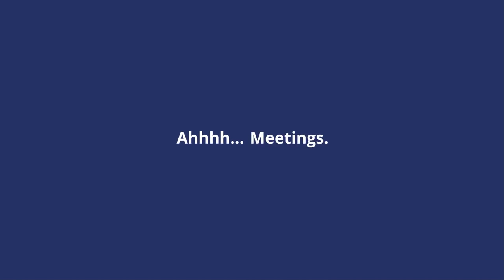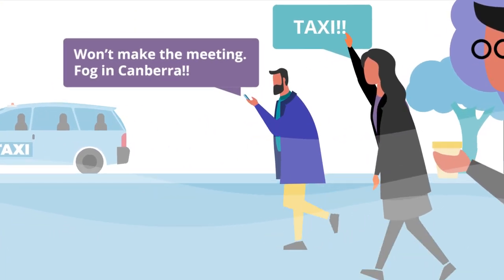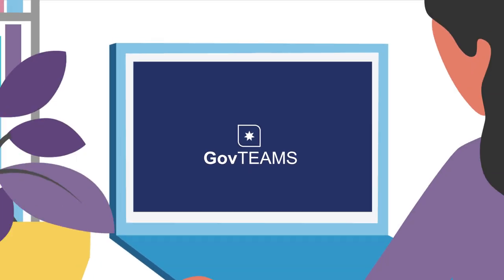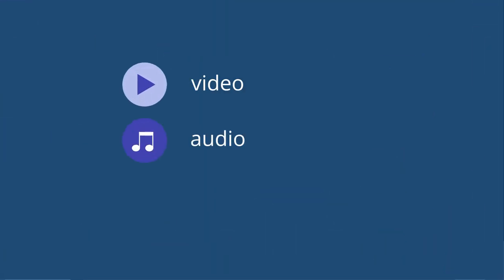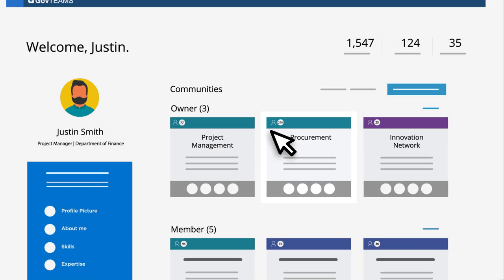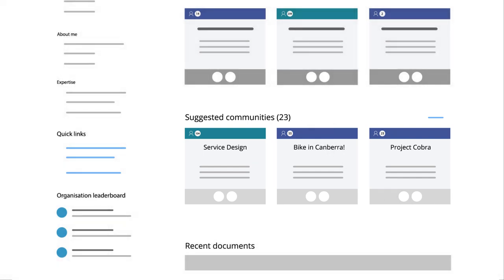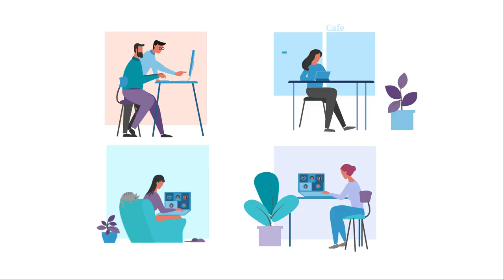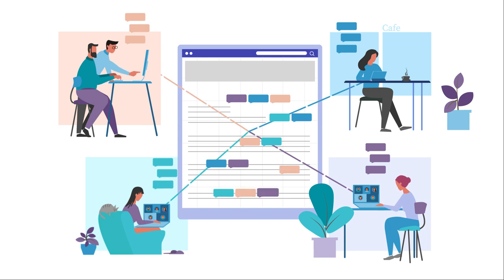GovTEAMS - Work better together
Aaah.. meetings.

“oh I forgot my Meeting!”
“I’ve got a meeting”
“Can we chat…?”
“No I’ve got Meeting sorry”
“Do you have time to talk…”
“Ah it’s the Meeting”
“A Meeting”

To work better together, we need to talk about things. But finding the right people, place and time is never easy…

We work better as a team... So we’ve built GovTEAMS.

It brings people, conversations and content together, and provides tools to collaborate with colleagues and your industry partners across network boundaries.

Connect on the go by video, audio or instant messaging, plus you can share and co-author files and more…

 Make private communities or thriving ones that can be joined by everyone.

Now, you have an individual profile that will stay with you throughout your APS career and will help people find you.

And we’ve created a personalised dashboard that suggests communities you might want to connect with and information based on your interests.

Plus all the other features you assumed you’d never get.

You can even reconnect with mates from back in the day.

GovTeams is designed by us for us, so help us build it. We’ll be improving it based on your feedback.

Join up and get started, so you can “meet” properly and work how you wish you could.